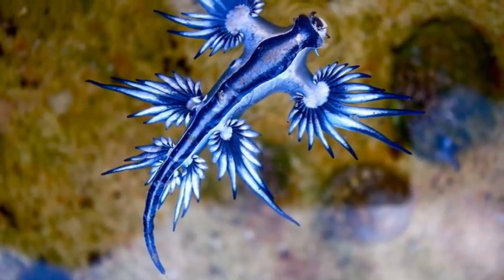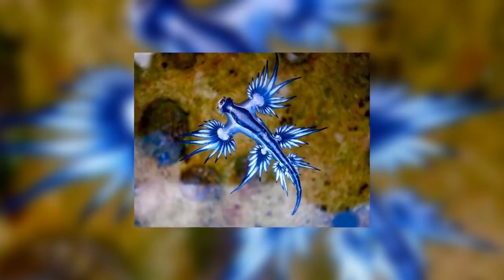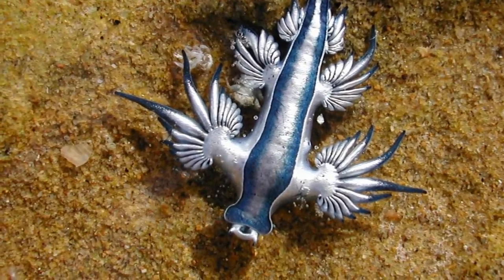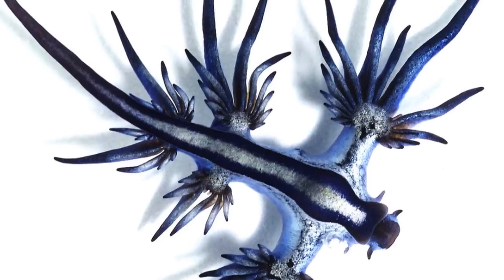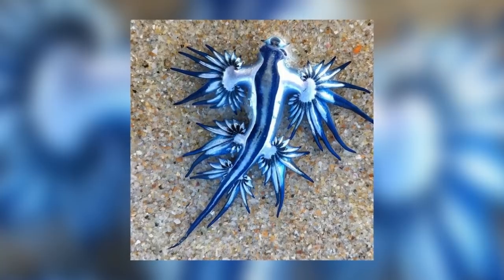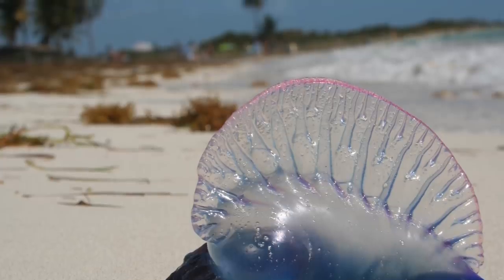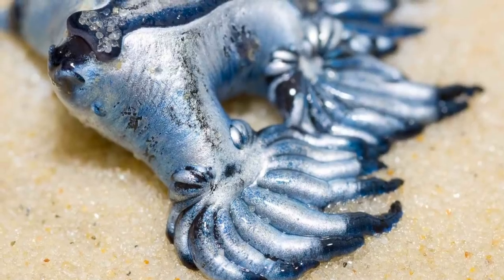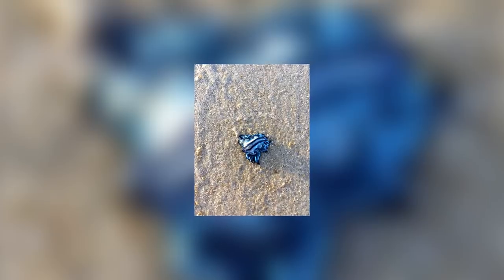The Blue Sea Dragon - Animal of the Week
This week we look at Glaucus atlanticus, a very colourful kind of mollusc known as the Blue Sea Dragon.